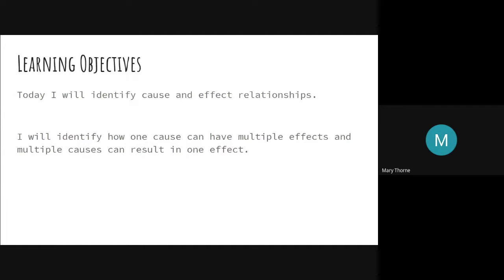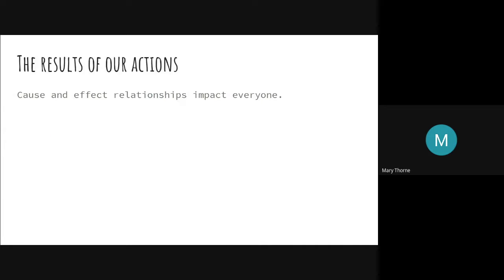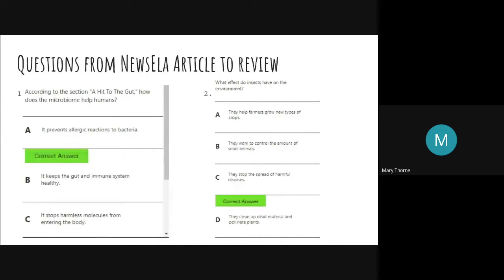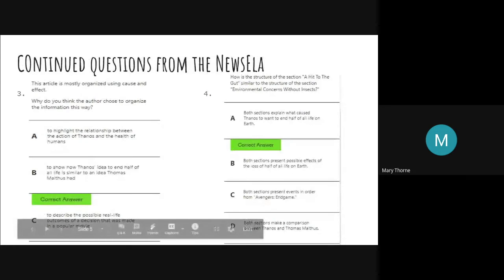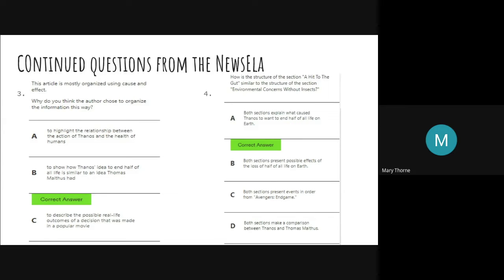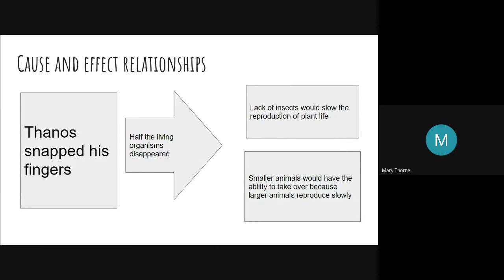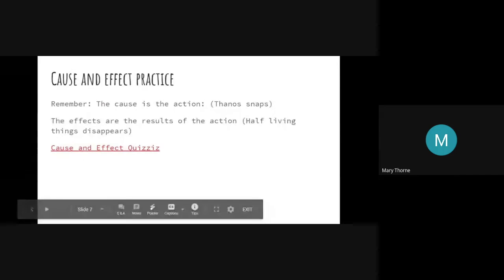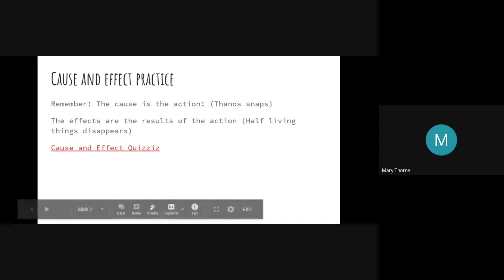RPS 7thELA Cause and Effect 3